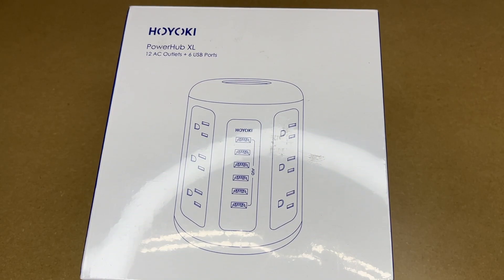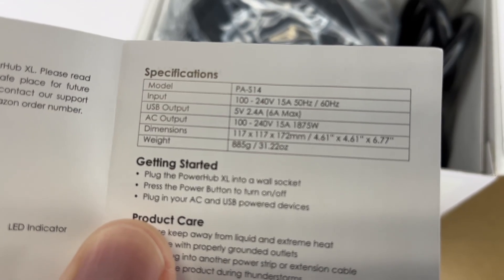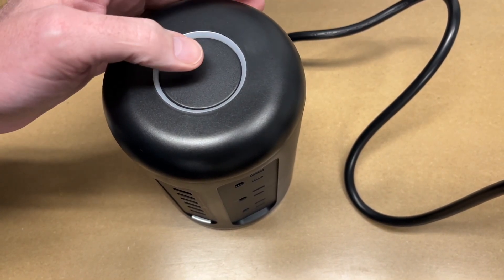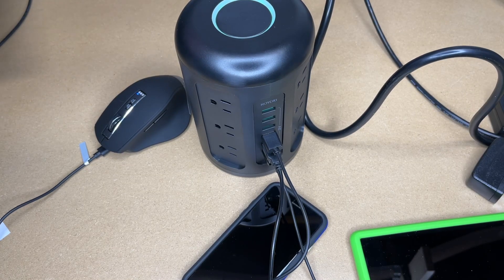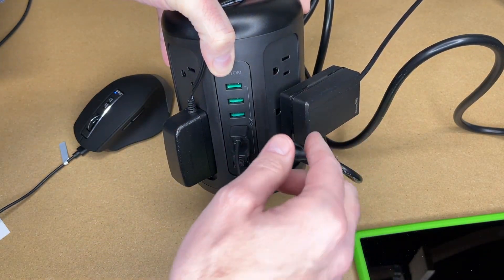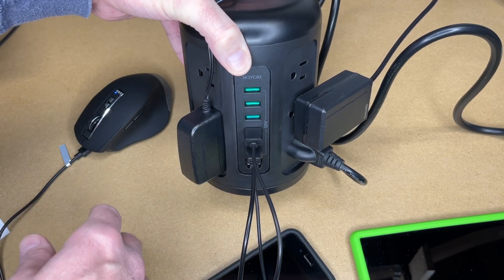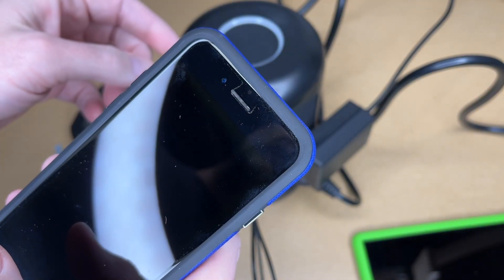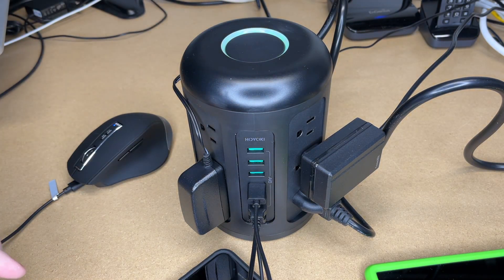Hoyoki 12 Outlet Power Tower with 6 USB Ports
2021 Newest Power Strip Tower with 12 Widely Spaced AC Outlets & 6 USB Ports, 1500 Joules Surge Protector with 5-Foot Heavy Duty Extension Cord for Smartphones & Tablet & More Appliances (Home/Office) (Amazon Affiliate)